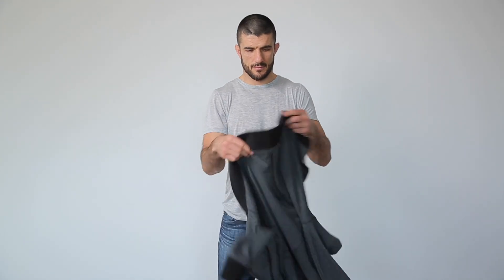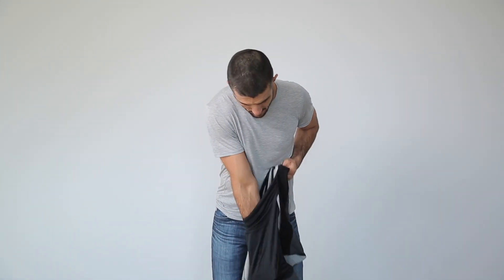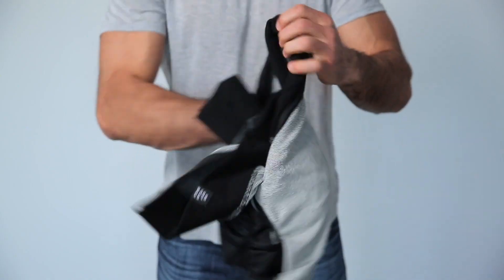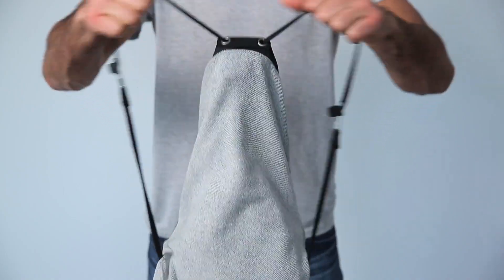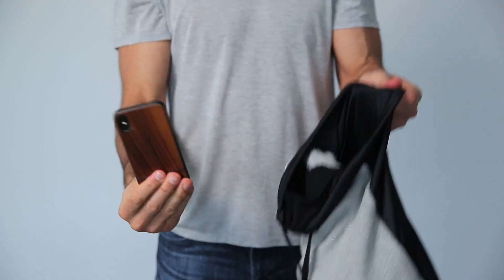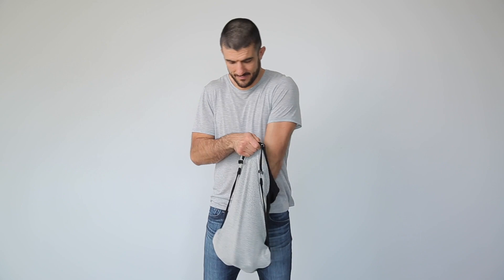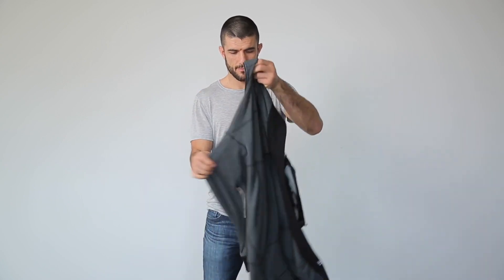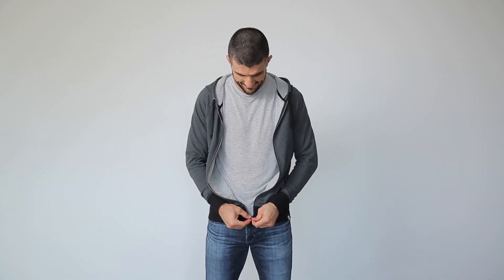2-in-1 Hoodie to Bag Product Video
2-in-1... Jacket to Bag!
2-in-1... Sweatshirt to Bag!
2-in-1... Hoodie to Bag!